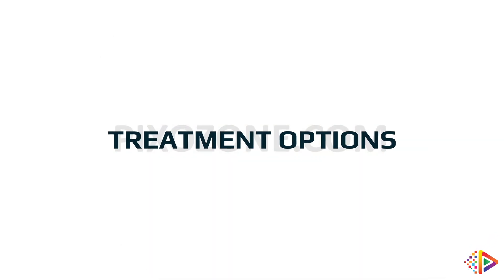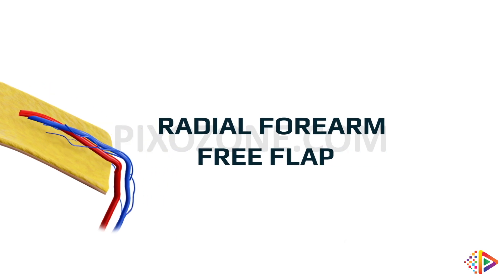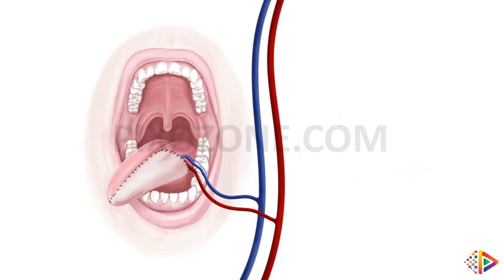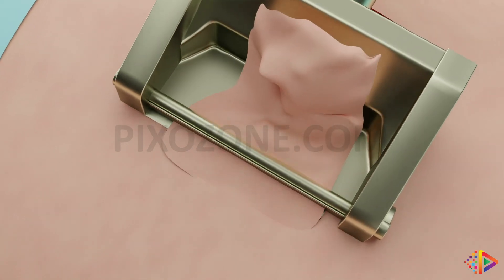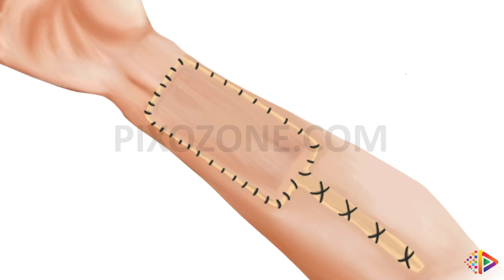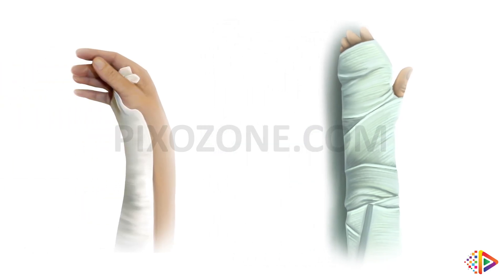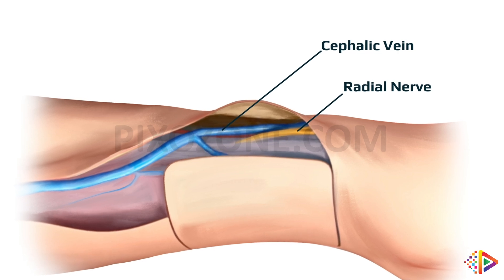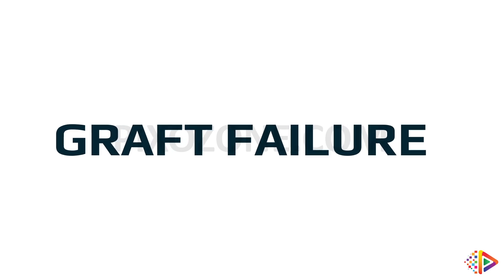Radial Forearm Flap Surgery Animation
This animation explains what to expect during and after radial forearm free flap surgery. It highlights:

Why It’s Needed: To reconstruct defects in the head and neck caused by cancer, trauma, infection, or congenital issues.
The Process: Tissue, along with blood vessels, is taken from the forearm and transferred to the defect site. A microscope is used to connect vessels, ensuring a blood supply for healing.
After Surgery: The flap is closely monitored using tools like a Doppler to ensure blood flow. Recovery includes managing risks like pain, infection, and swelling, with precautions for graft and flap success.
Clear visuals and diagrams guide viewers through each step, making this complex procedure easy to understand.